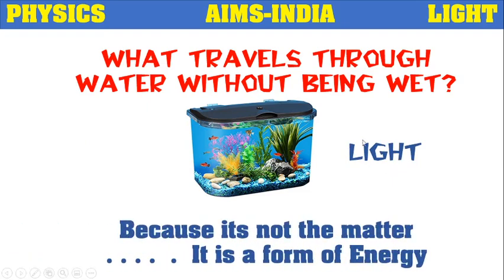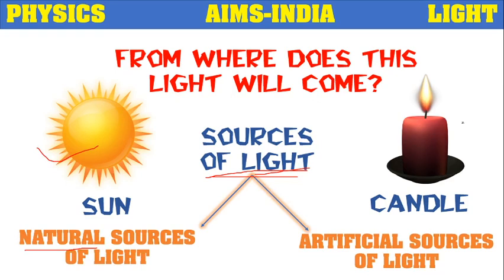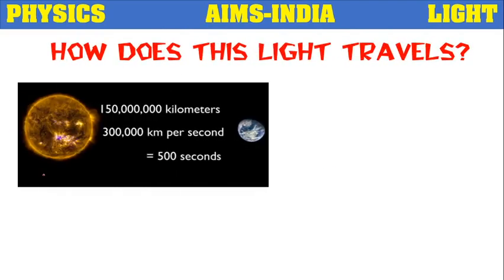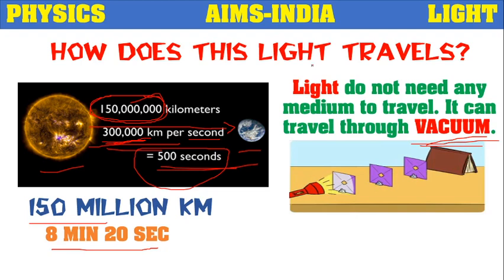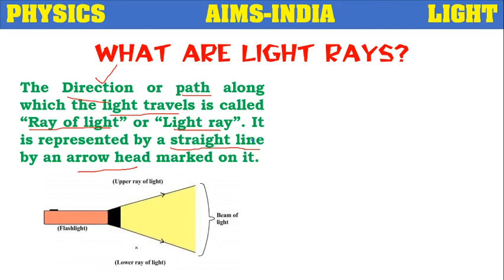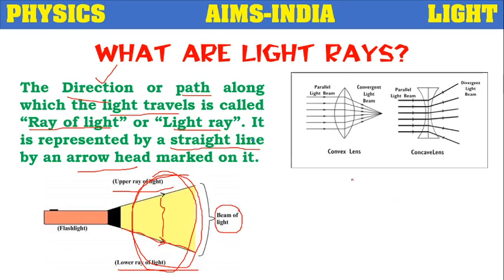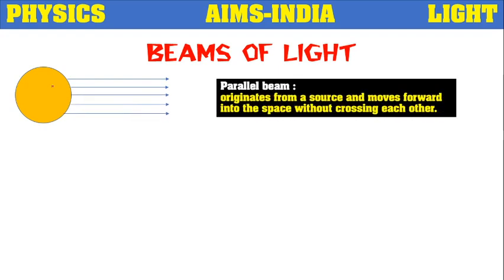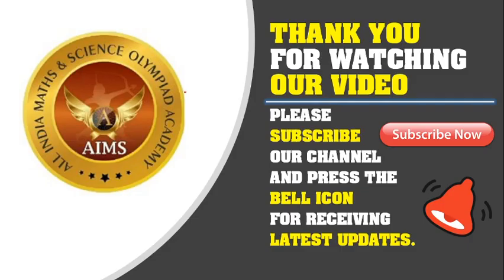LIGHT | PART 01| JEE/NEET-FOUNDATION | AIMS-INDIA